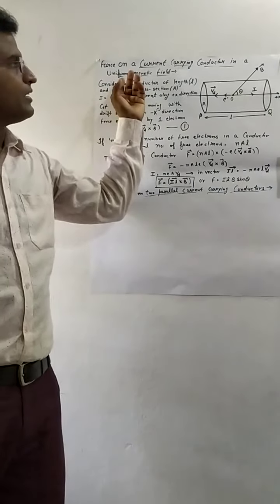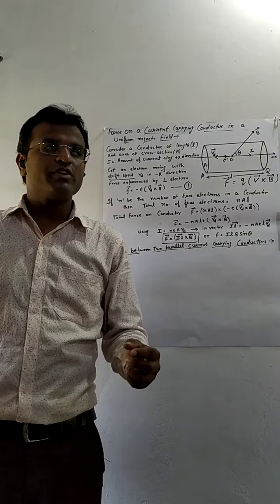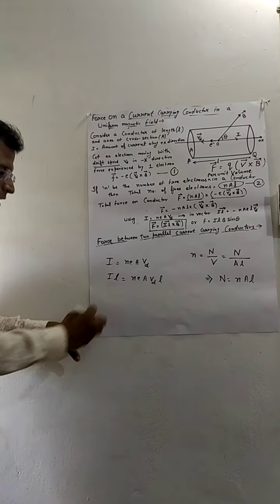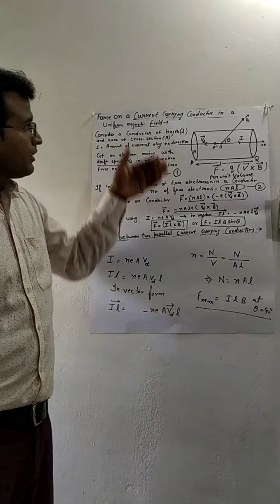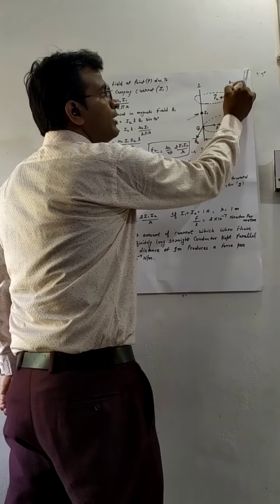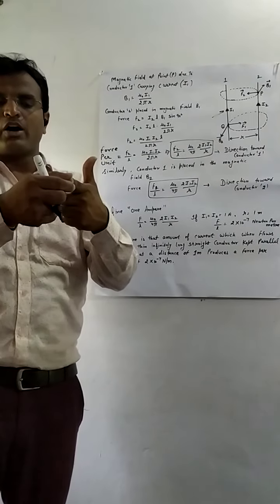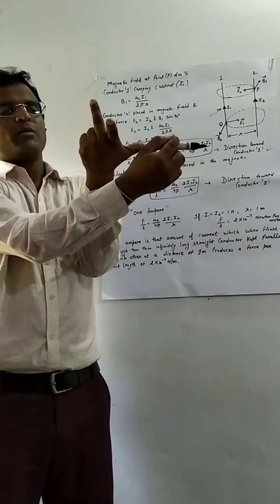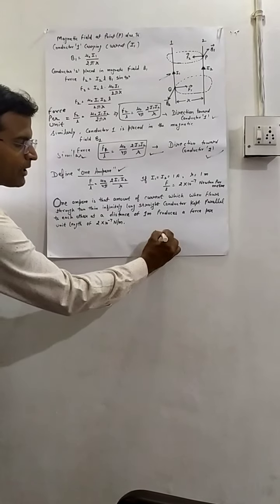force on current carrying conductor in a uniform magnetic field